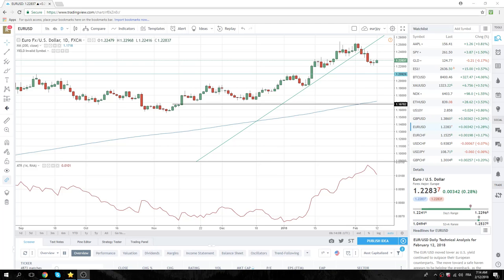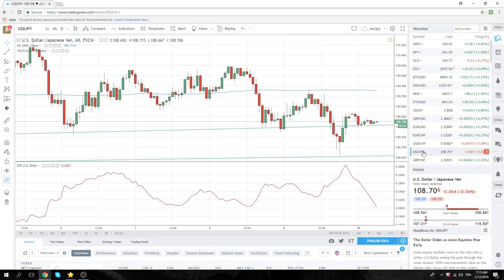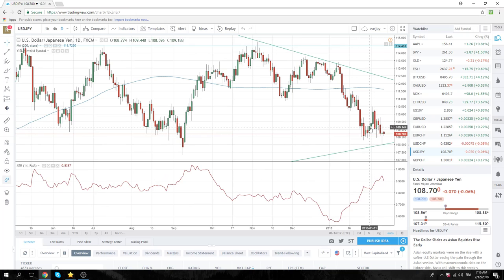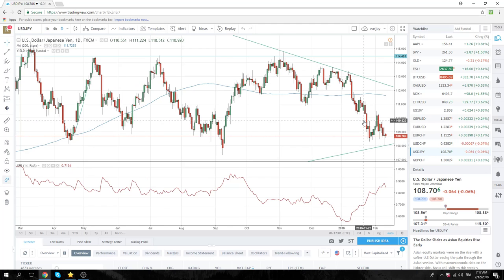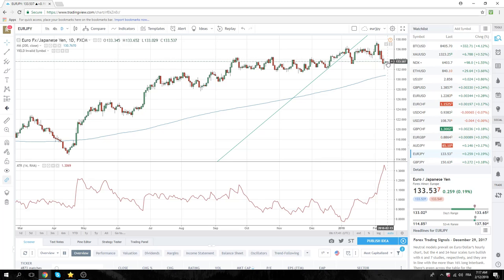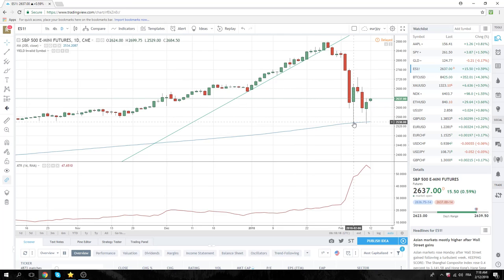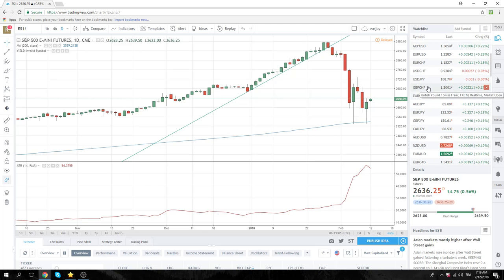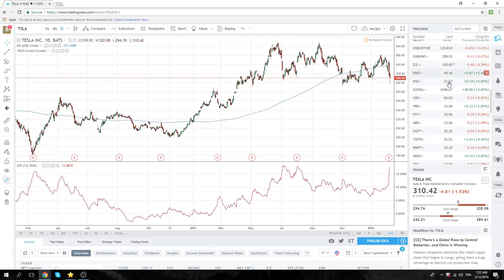12Feb18 Europe Opening Call - PrivateerFX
predicting quiet open.   Be patient !
Quieter today after a 'fun' week
Patiently waiting for SetUps

USDJPY knocking on the door of a 6 yr trendline
EURUSD GBPUSD both tough right now
NZDUSD USDCAD

SPX 200dma still watching
FB TSLA

Web: PrivateerFX.com

THIS WAS
12Feb18 Europe Opening Call - PrivateerFX